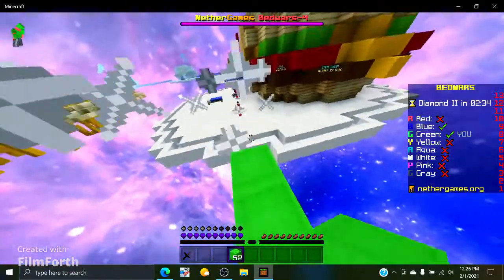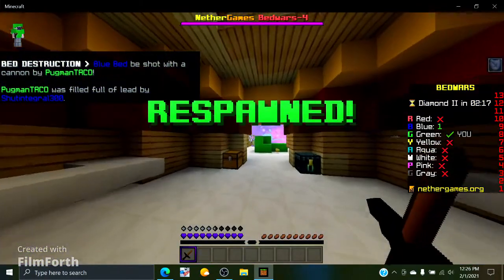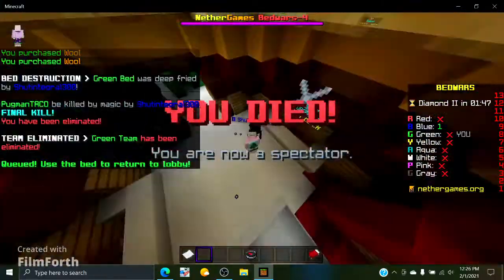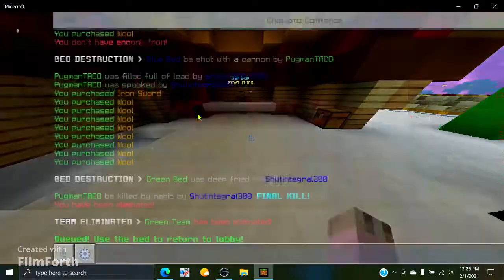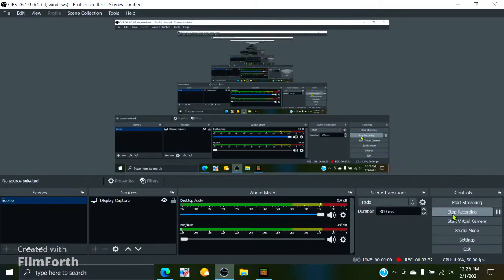just grindin credits #2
this is the easiest video to make xd
also the only reason this i s edited so i can say rky die idk why im not against him i just dont like people using his skin well there about to meet the fate of PugmanTACO heheheheheheheheheheheh
MC Settings:
Server IP: Play.Nethergames.Org
FOV: 80-110
Ign:PugmanTACO
My key binds:
Slot 3=C
Slot 4: Button 6 on the side of my mouse
Slot 5: V
Slot 7: Button 5 on the side of my mouse
Slot 8: Z
Slot 9: TAB
Crouch: F
Toggle Perspective: G
Sprint: R
All the rest are default.
My Set up:

PC: HP Windows 10 Microsoft Laptop
Keyboard: Default on laptop xD
Mouse: Logitech G305
Recording/Editing software:
Recording Software: OBS Studio (64 Bit)
Editor: FilmForth (you can probably tell my the watermark)
Texture Packs:

Cherexxy 2K (16x)
Dragonfruit(32x revamp)
Insane Orbitz 10k pack (16x)
ESBE_2G (5v.1)
Ben25536 Millers Old Pack
8x Redemtion (8x duh)
Private Fearless Pack (32x)
Epaxial 50K (32x)
CloudySheets 500 sub pack
CookieNoRookie 30K (16x)
EvakzFault (16x)
Red Moon (16x)
Dynamic Duo (128x)
Fireball (16x)
Custom Crosshair Pack
Custom Skys Pack
Thundercloud (16x)
SammyFault (16x)
Jayvim (16x)
Purpled Fault (16x)
Yeah im a pug dont judge :c